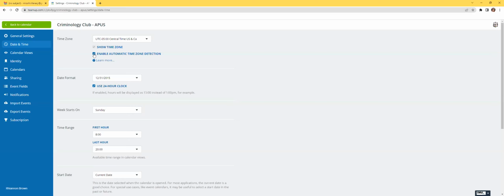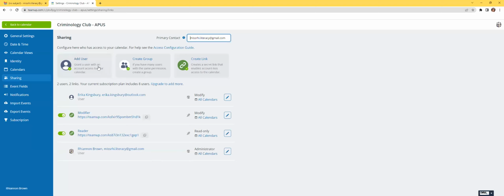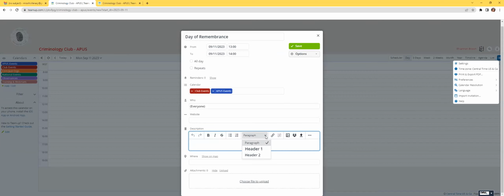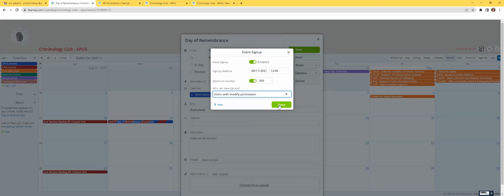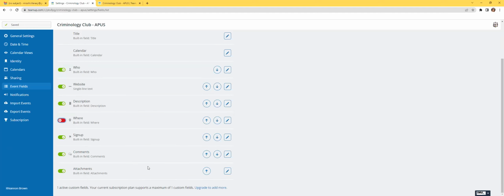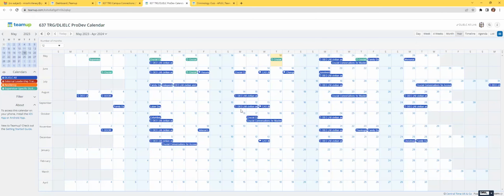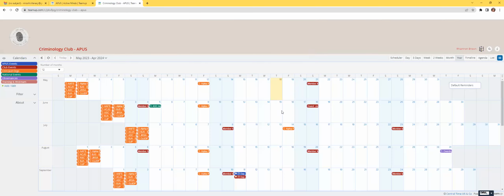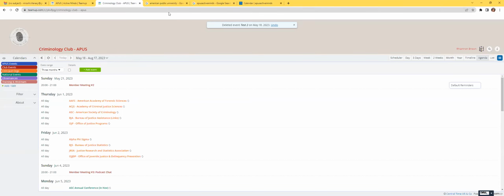Lunch and Learn - TeamUp